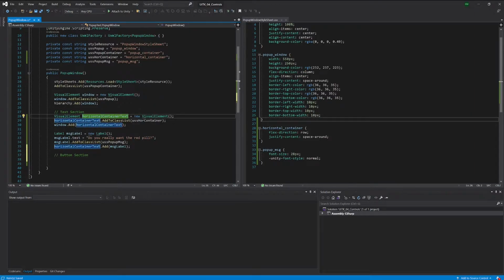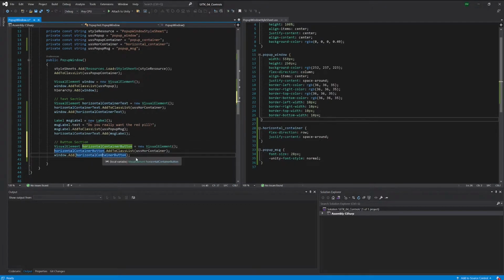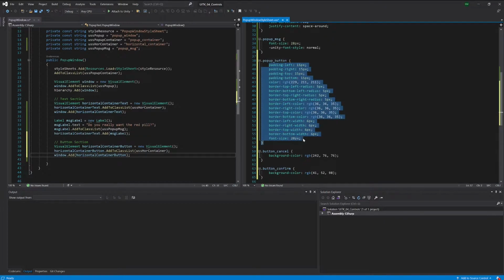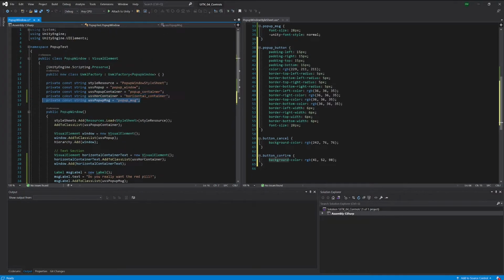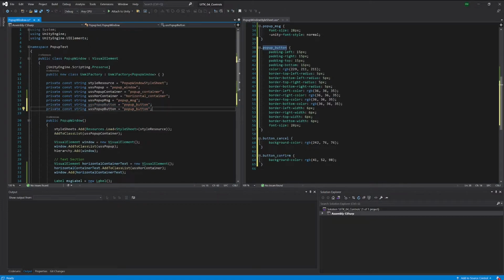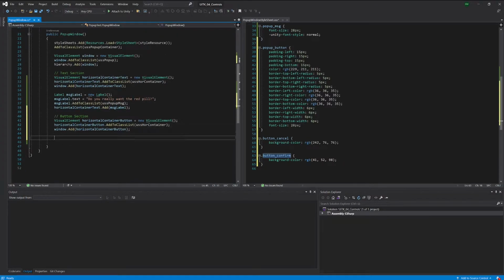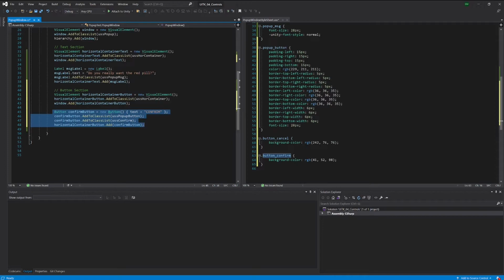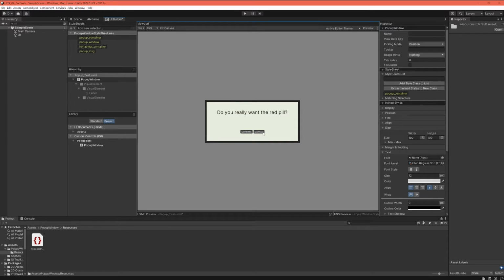Unity UI Toolkit - Custom Control - simple PopupWindow - (4/6)